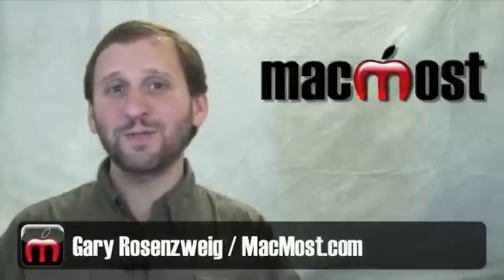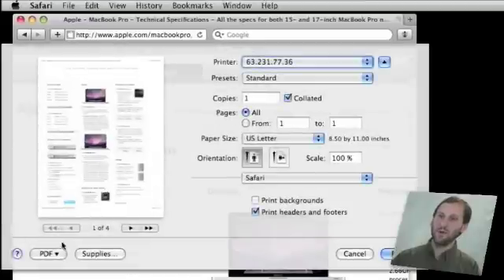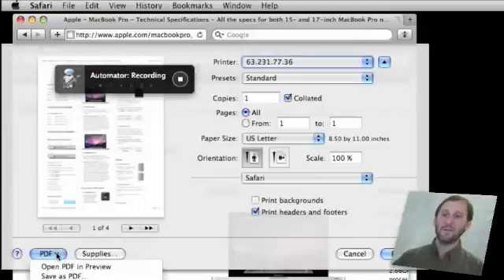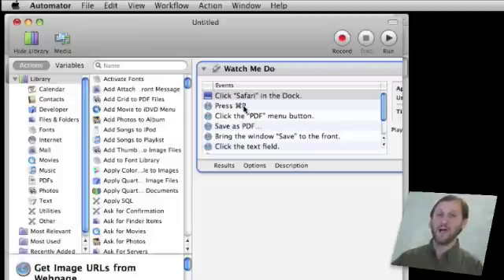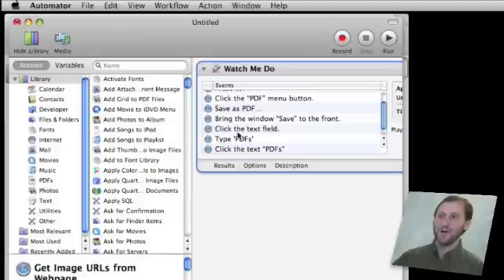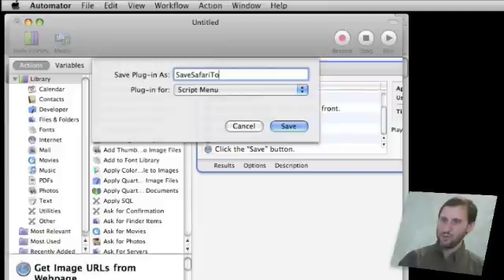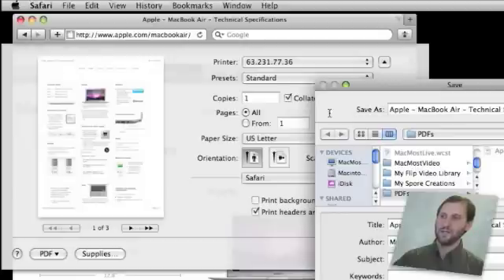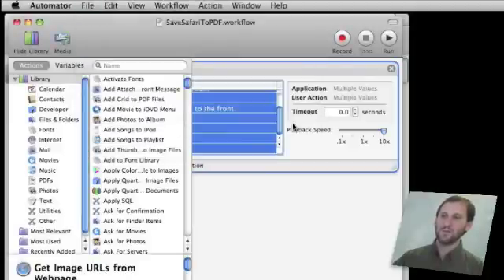Using Automator to Playback Actions (MacMost Now 247)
Learn how to use Automator in Mac OS X Leopard to record actions and play them back. In this example, you'll see how to create an Automator script to save a Web page from Safari as a PDF.